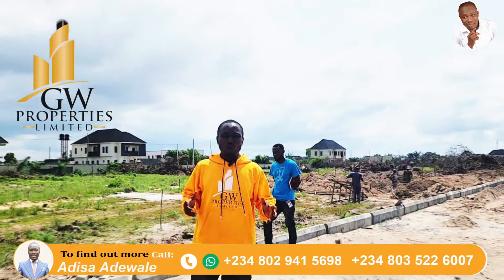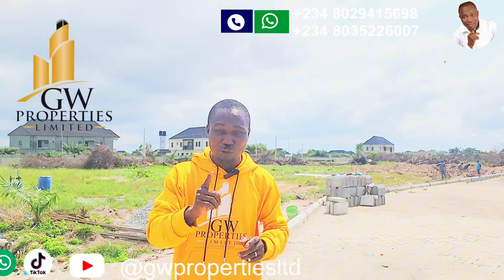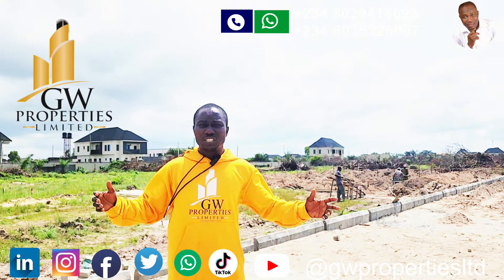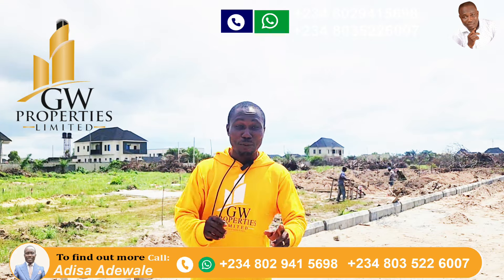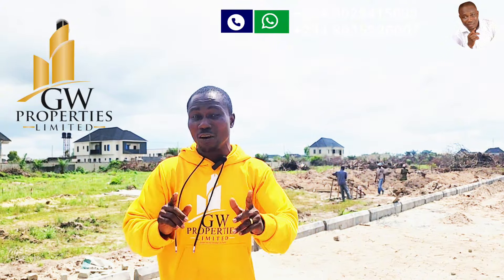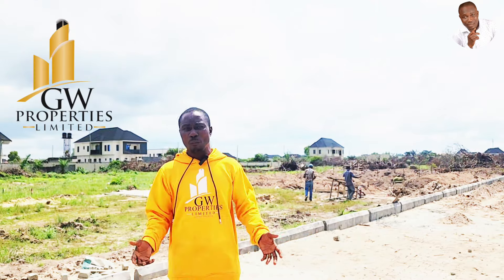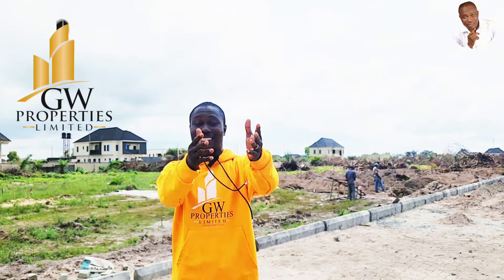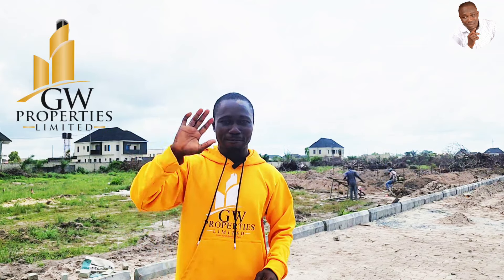INSIDE 40 MILLION 3BEDROOM BUNGALOW HOUSE FOR SALE IN LAGOS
*PRELAUNCH PRICE EXPIRES IN 2 WEEKS!!!*
Peak Bungalow Phase One Extension
📍LOCATION: Oribanwa, Ibeju Lekki

TITLE: Gazette/ Governor's Consent

BUILDING PRICES:
3 Bedroom Semi-detached (semi-finished): N40 Million (0-6months)
12 months payment plan: N43 Million
18 months payment plan: N46 Million

3 Bedroom Fully Detached with BQ (semi-finished): N50 Million(0-6months)
12 months payment plan: N53 Million
18 months payment plan: N56 Million

INITIAL DEPOSIT: N5 Million
DEV. LEVY: N3 Million

LAND PRICES:
300SQM: N15 Million (0-6months)
12 months payment plan: N16 Million
18 months payment plan: N17 Million

INITIAL DEPOSIT: N3 Million

600SQM: N30 Million (0-6 months)
12 months payment plan: N32 Million
18 months payment plan: N34 Million

DEV. LEVY: N5,000 per SQM
DEED: N200K
SURVEY: N1 Million

ESTATE FEATURES:
• Greenery
• Security
• Good Road Network
• Recreational Area
• Drainages
• Playground